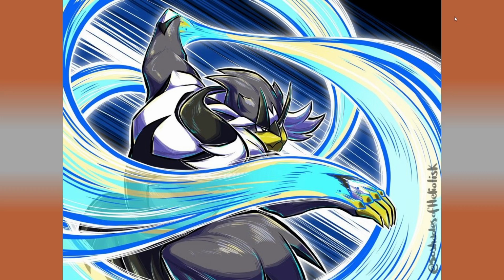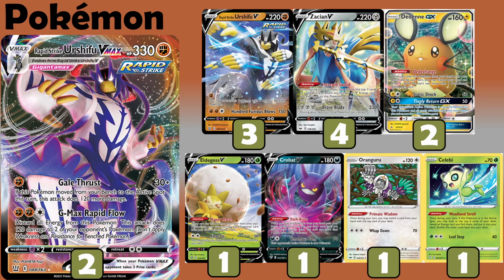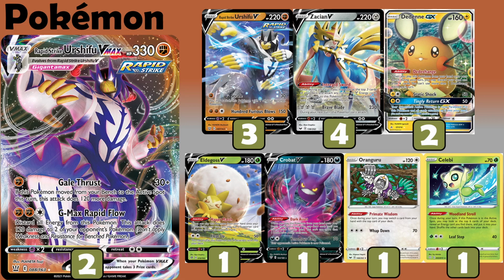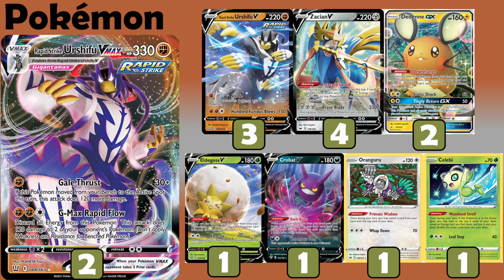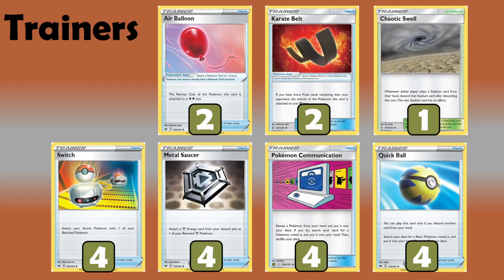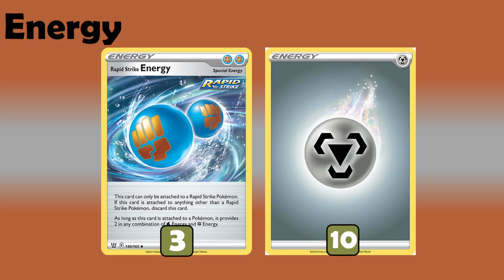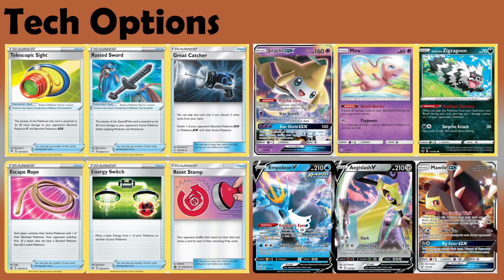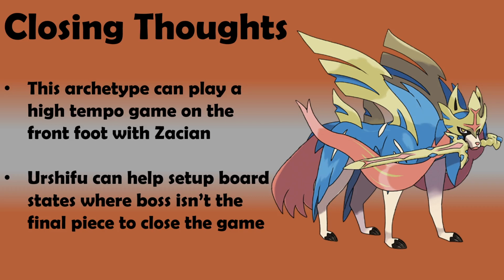Urshifu Zacian Battle Styles Deck Analysis! (Pokemon TCG)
Today Joe mash's the best of standard with the best of Battle Styles, it must be good right? enjoy!

Pokemon: 15
4 Zacian V
3 Urshifu V
2 Urshifu VMAX
2 Dedenne GX
1 Crobat V
1 Eldegoss V
1 Oranguru
1 Celebi

T/T/S/S: 32
4 Switch
4 Metal Saucer
4 Pokemon Communication
4 Quick Ball
2 Air Balloon
2 Karate Belt
1 Chaotic Swell
1 Guzma & Hala
3 Boss's Orders
3 Marnie
4 Professor's Research

Energy: 13
3 Rapid Strike Energy
10 Metal Energy